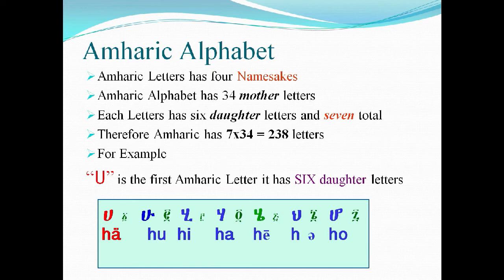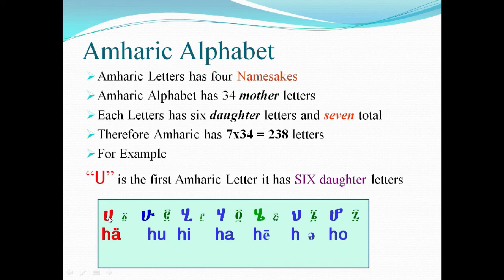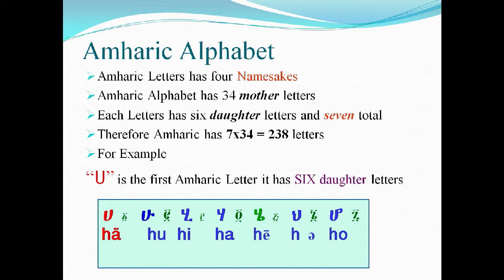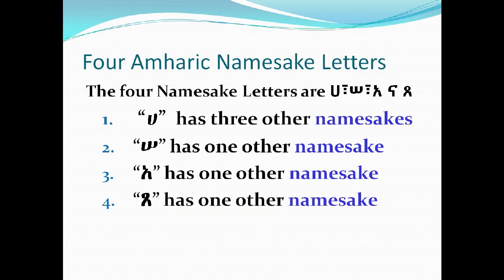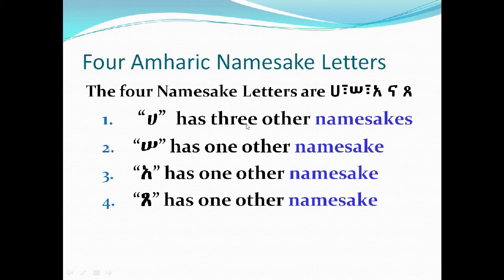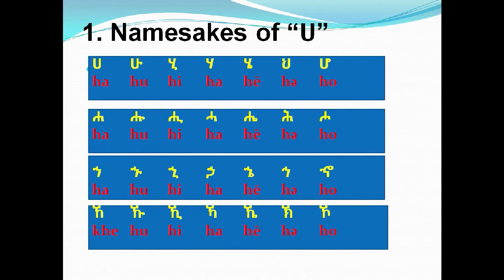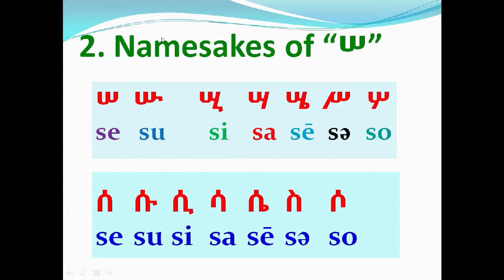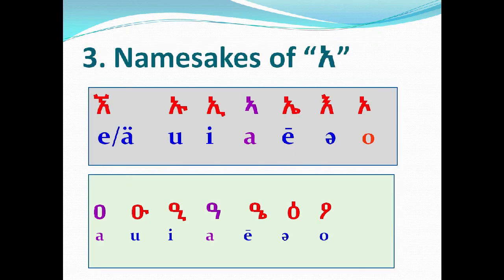Learn Amharic Alphabet Part 1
Ethiopia is the only country in Africa having her own alphabet and numbers. If you are interested to learn Ethiopian Alphabet (Amharic Alphabet) you can see all the following links after completing this video. I have made all the necessary tips and tricks to make you understand more easier and fast. Believe me if you finish all my videos, you will be able to read any Amharic Literature.
I invite you to watch the following videos too.